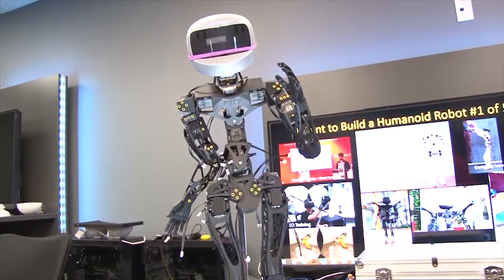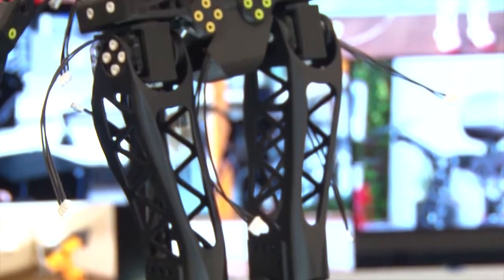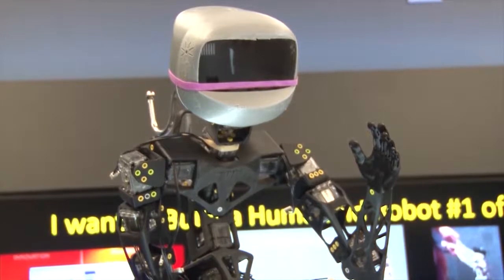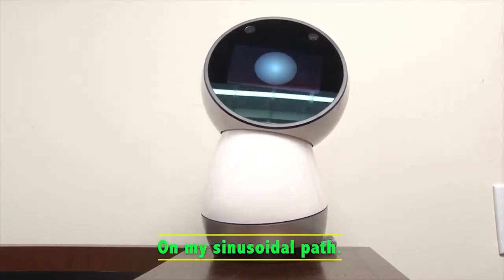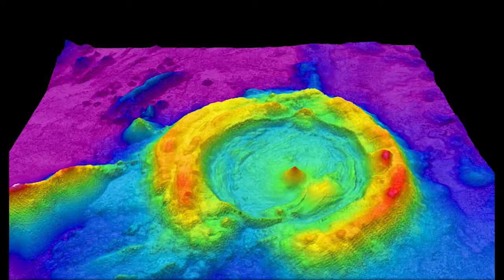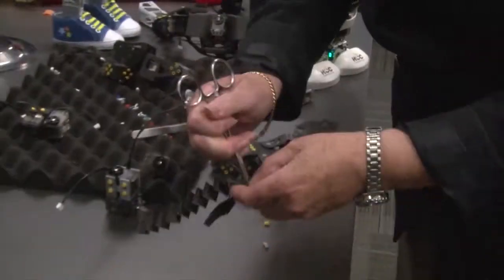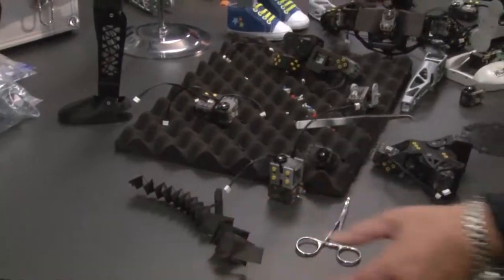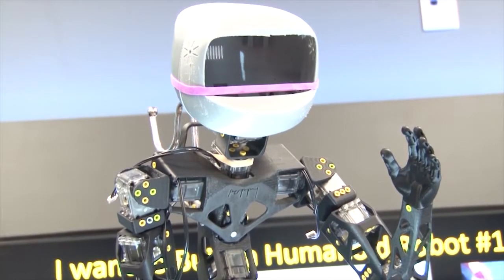Meet Poppy the Robot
Poppy the Robot was constructed piece by piece on a 3D printer at the HCC West Loop Campus Digital and IT Innovation Lab by a team of students and faculty. The project represents collaboration between HCC’s Digital & Information Technology and Advanced Manufacturing centers of excellence.